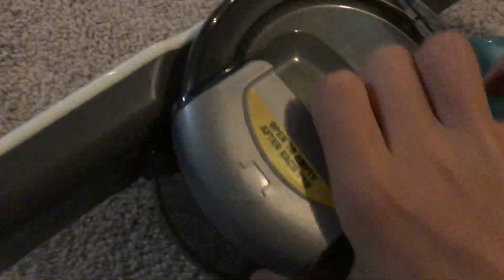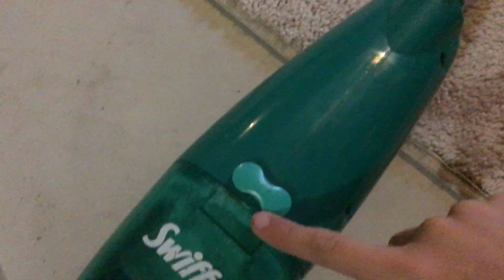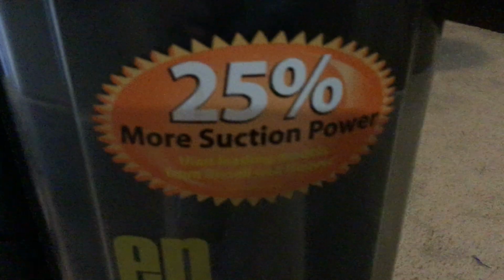New vacs: Episode 8!